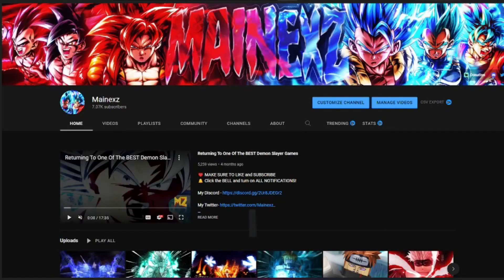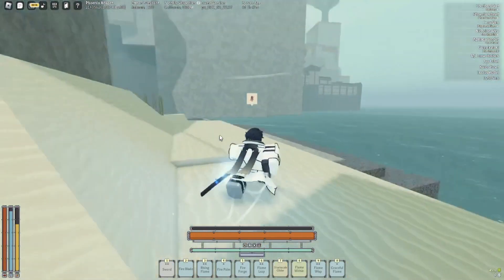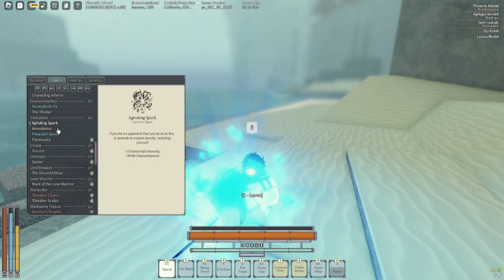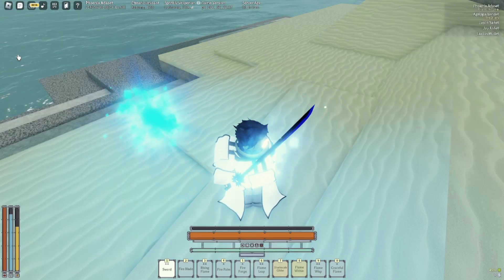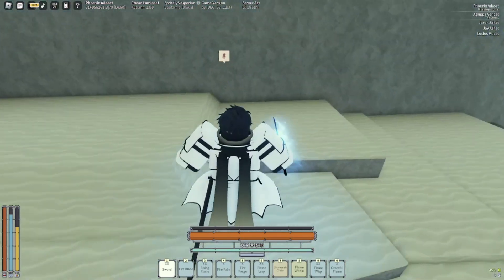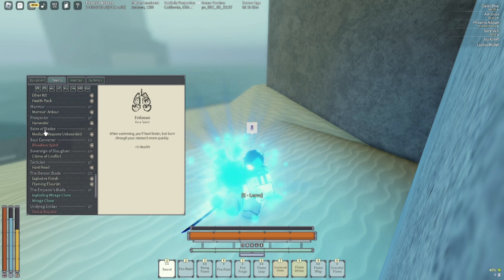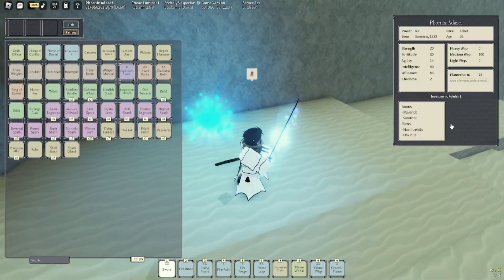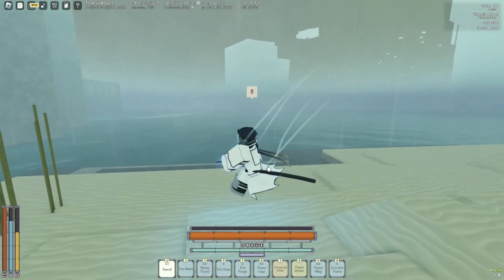My Best Deepwoken Azure Flame Build For Verse/Layer 2